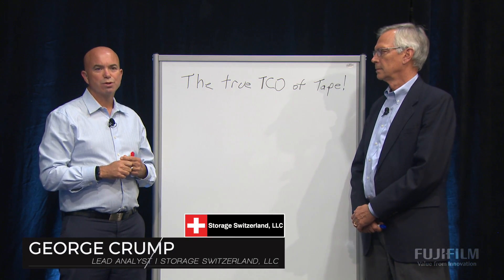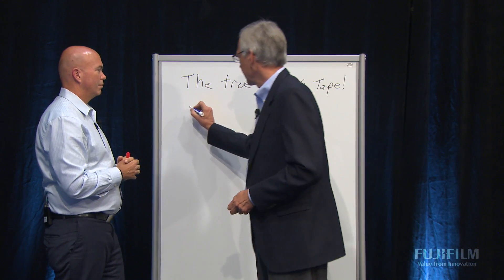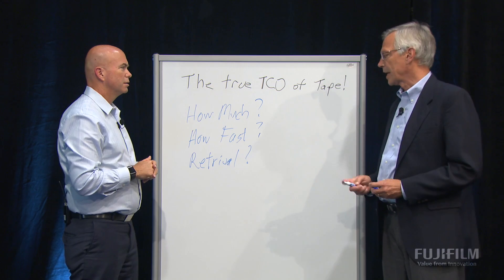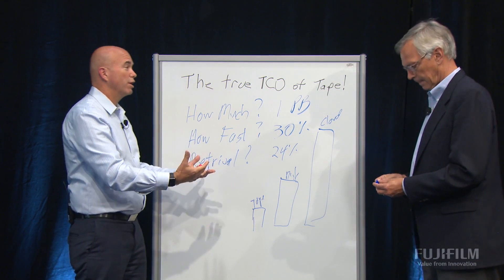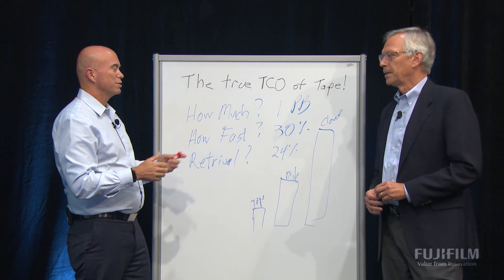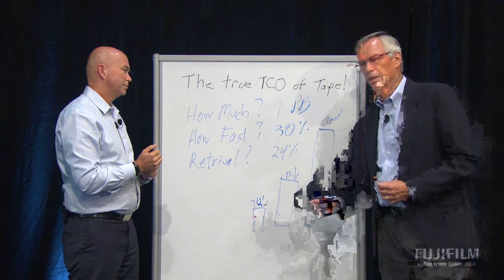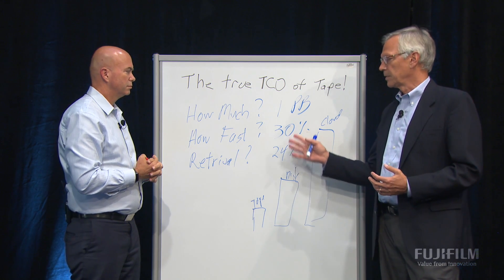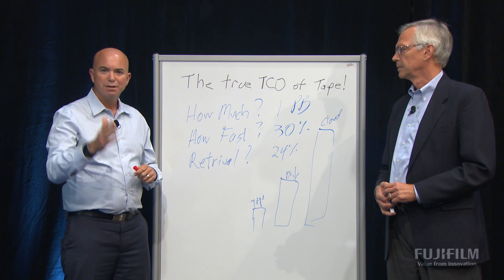Considering the total cost of backup storage infrastructure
As discussed by Lead Analyst George Crump and IT consultant Brad Johns in a recent Storage Switzerland video, IT organizations should holistically evaluate the total cost of ownership (TCO) of their backup storage infrastructure, as opposed to focusing solely on immediate costs such as upfront infrastructure acquisition.